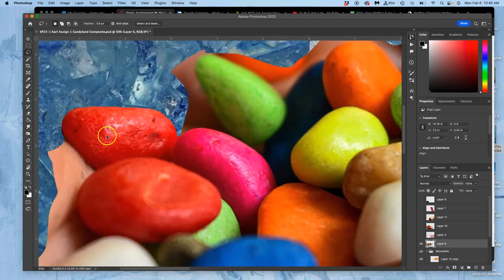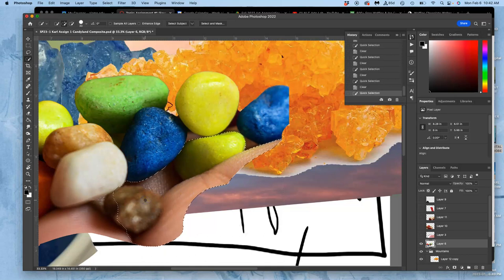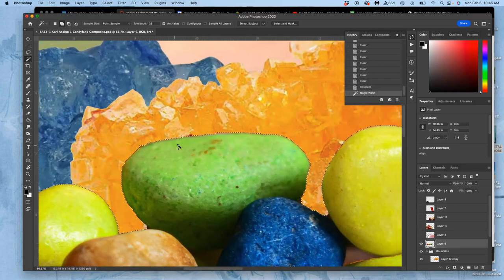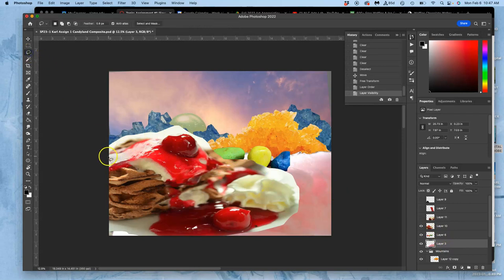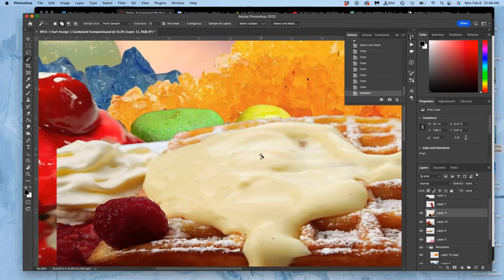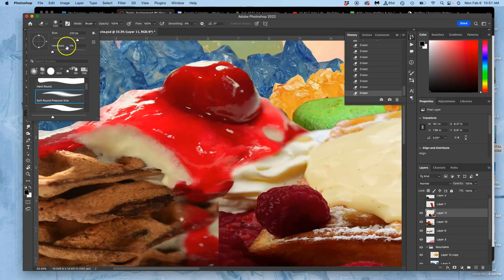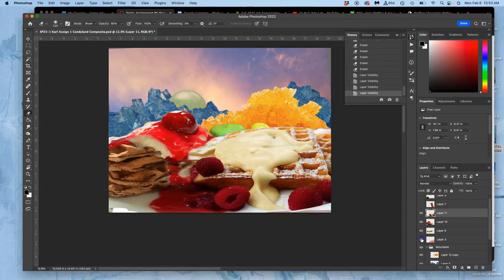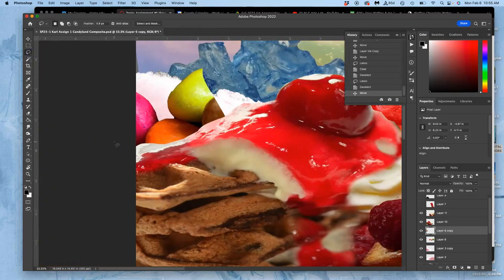9 Using Quick Selection and Selection Modifiers to Refine Edges ADOBE